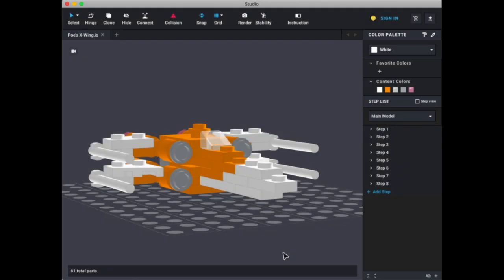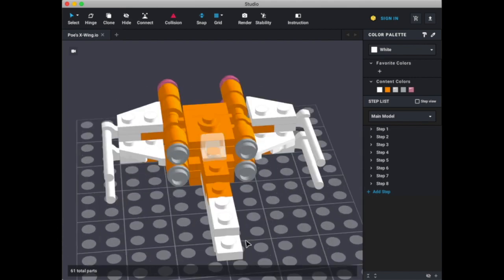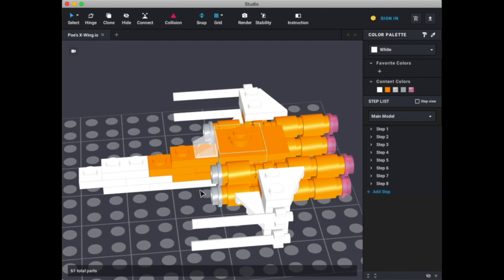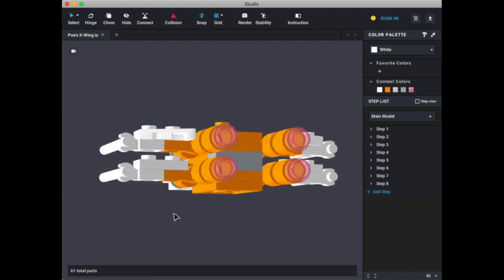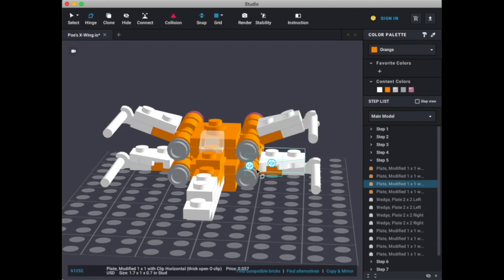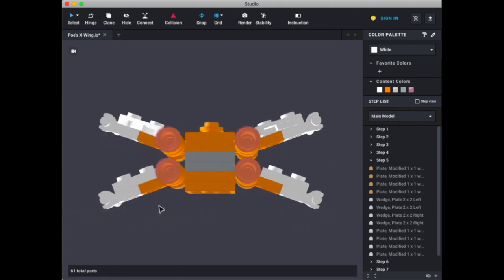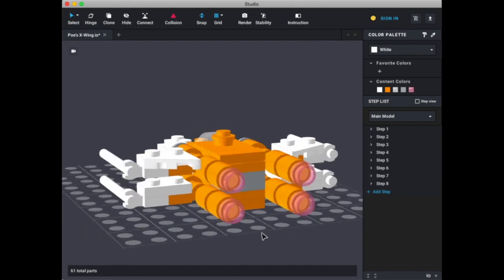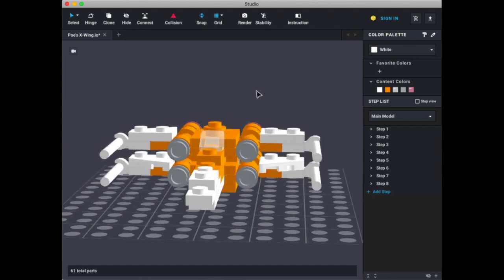DKBS MOC Spotlight: POE'S X-WING from STAR WARS: THE RISE OF SKYWALKER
In this MOC Spotlight, we take a look at the Poe's X-Wing from Star Wars Episode IX: The Rise of Skywalker